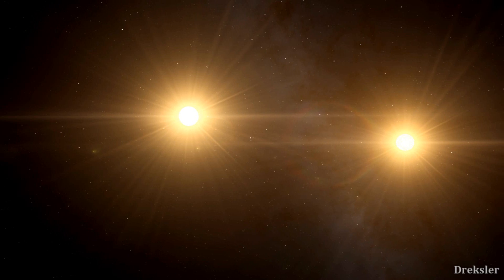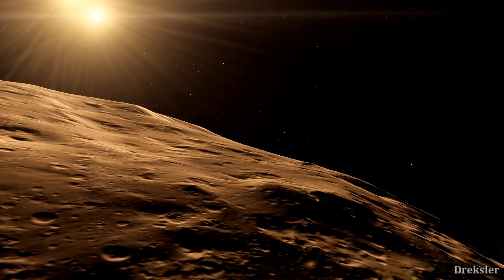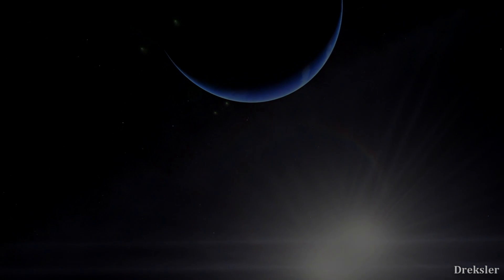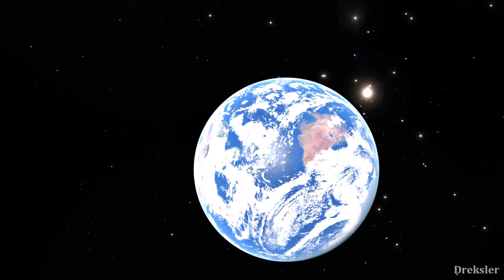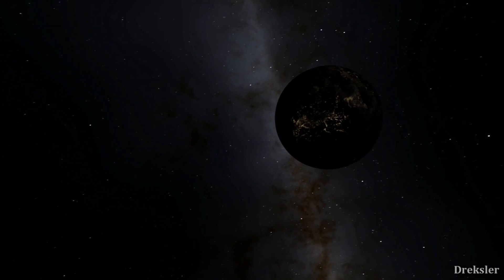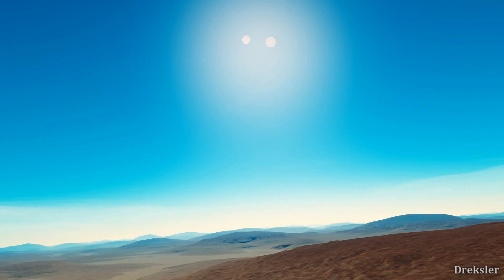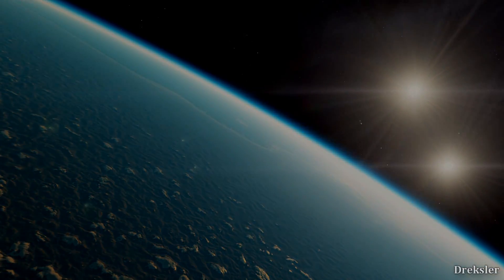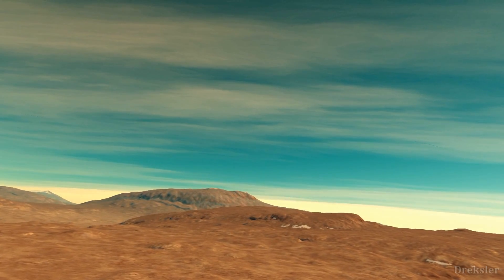If Earth Had Two Suns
In this video i take a look at three scenarios that could happened if the  Earth had two suns, and depending on the circumstances it could end up completely different.